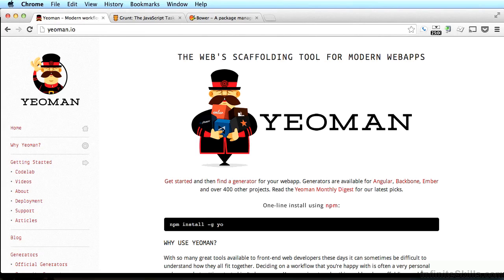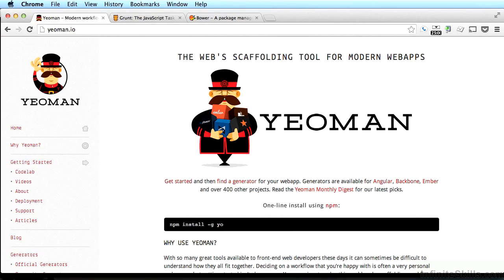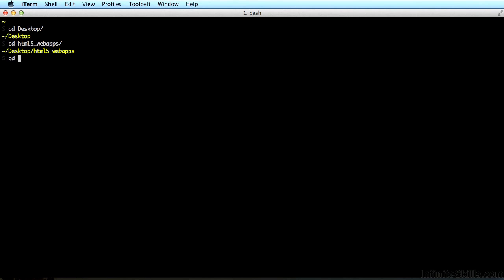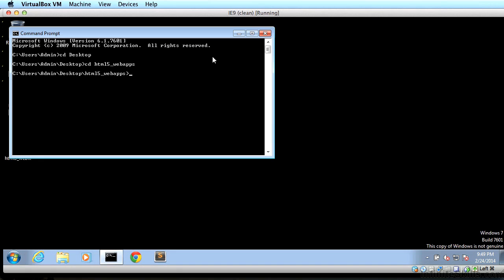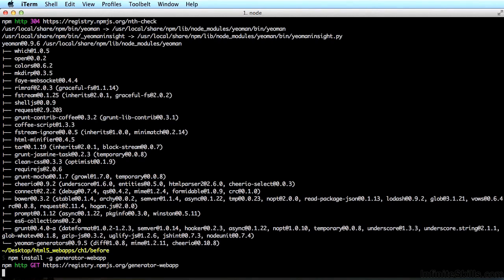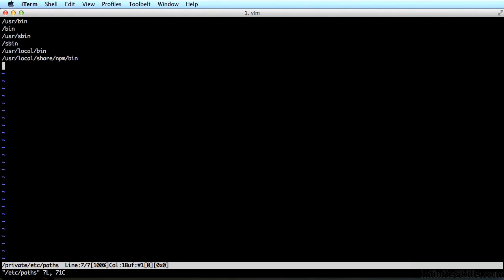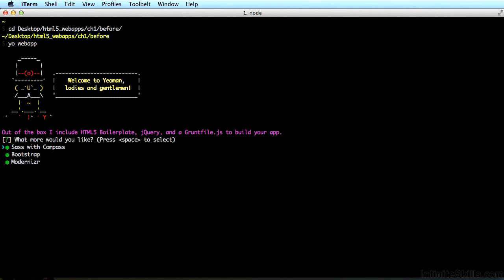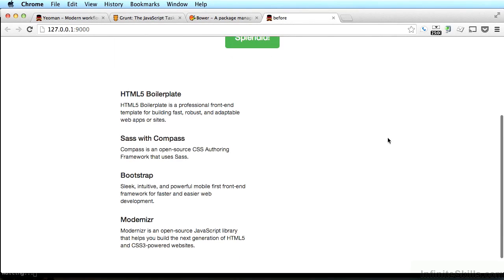Creating Mobile Apps with HTML5 Tutorial | Quick Setup With Yeoman And Bower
Want all of our free HTML5 training videos? Visit our Learning Library, which features all of our training courses and tutorials

More details on this Creating Mobile Apps with HTML5 training can be seen This clip is one example from the complete course. For more free HTML5 tutorials please visit our main website. YouTube